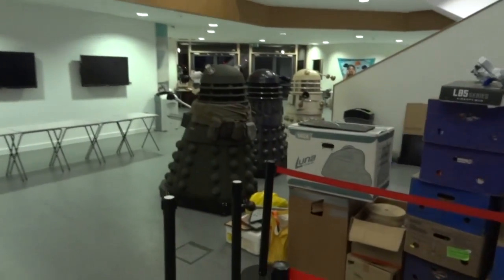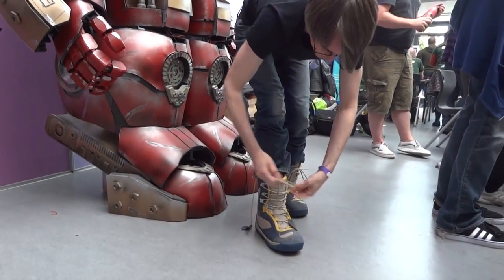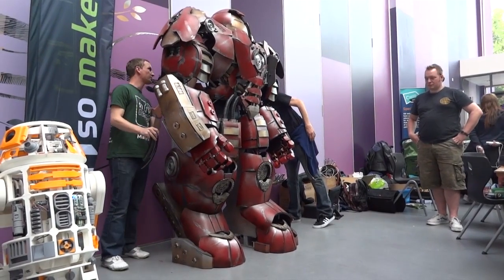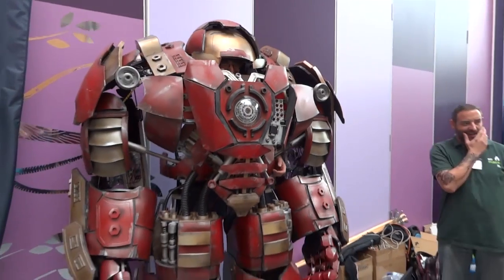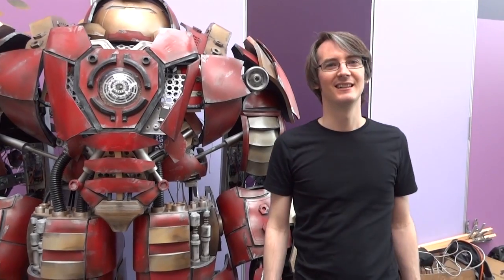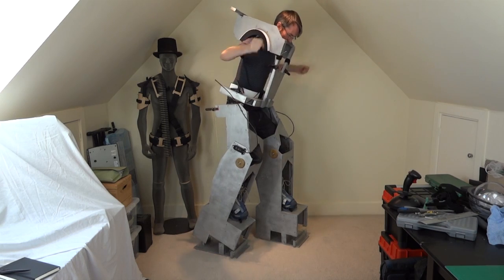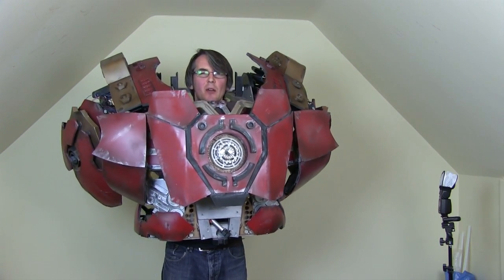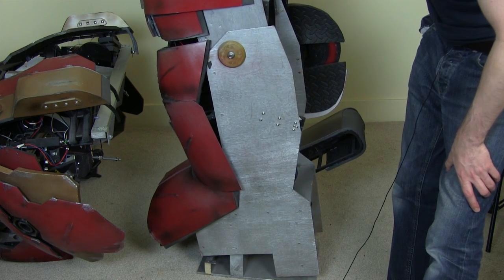Iron Man Hulkbuster Cosplay 42a | Testing at DEFCON | James Bruton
Testing my Hulkbuster at NErdageddon DEFCON IV in Southampton UK.

① GENIUS

② XROBOTS